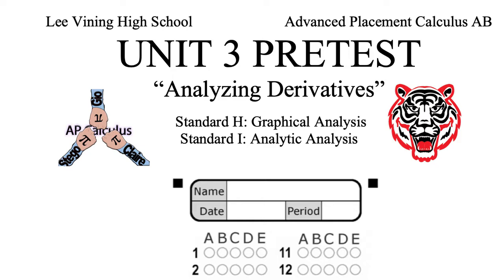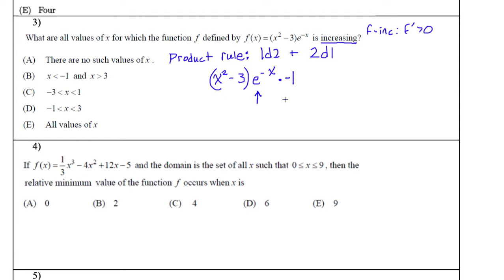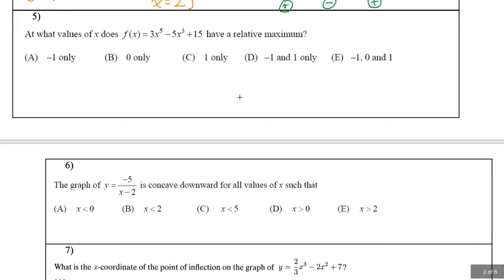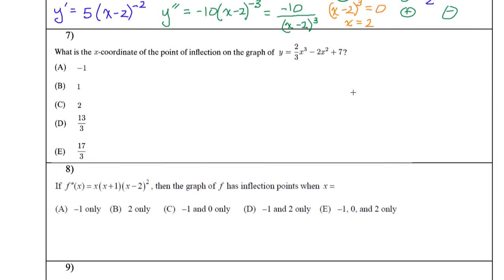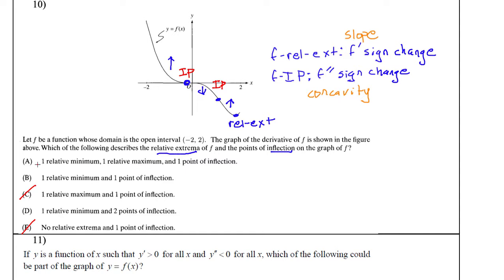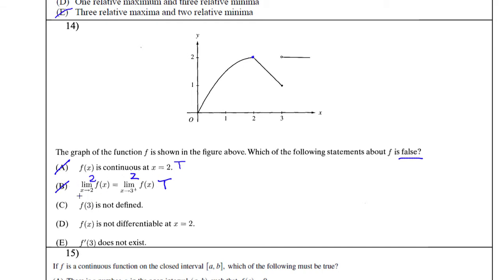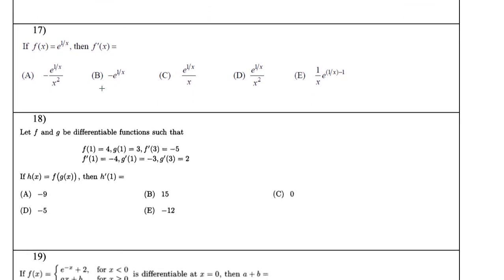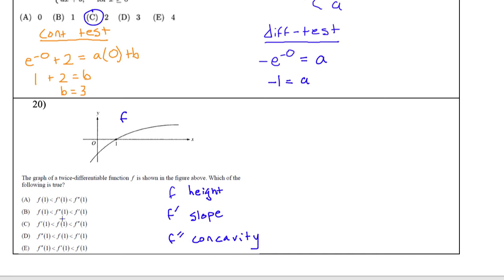AP Calculus AB Pretest 3